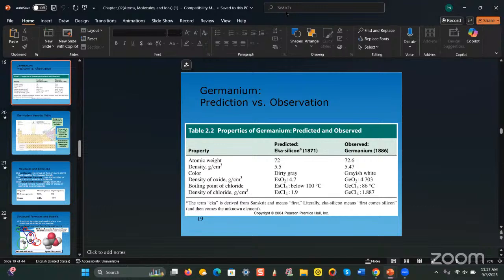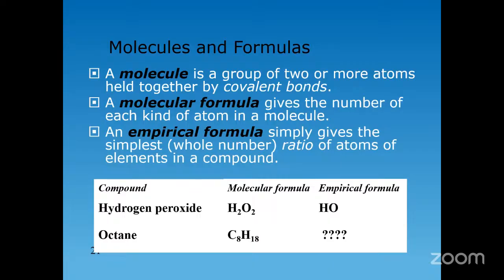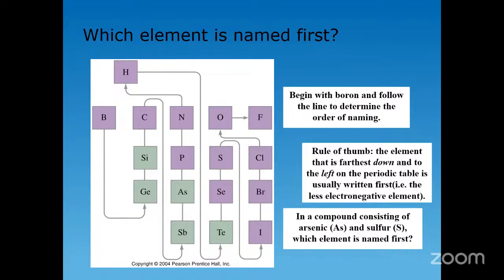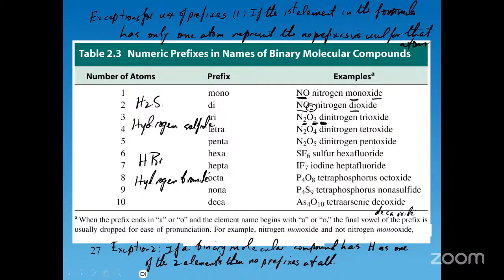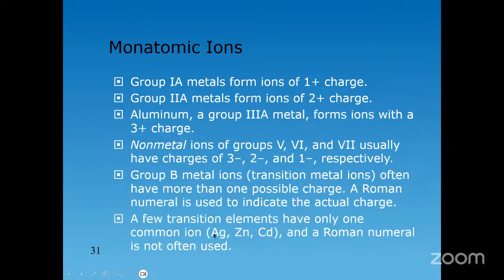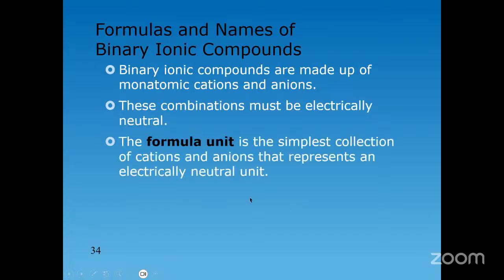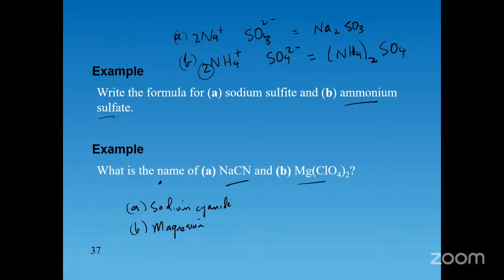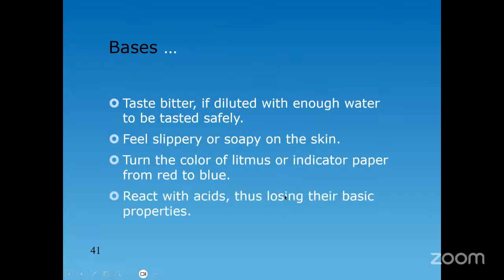2025FA_CHM2045_01